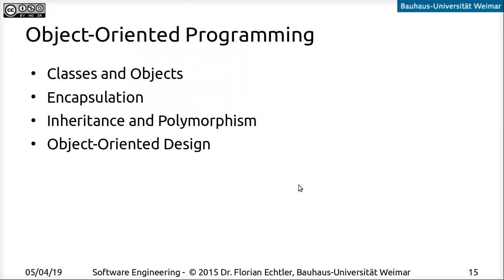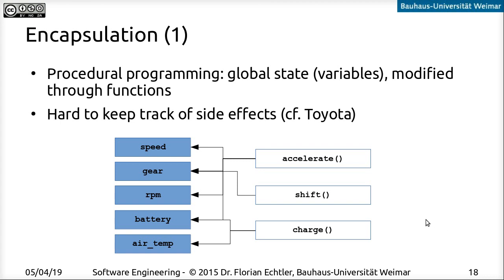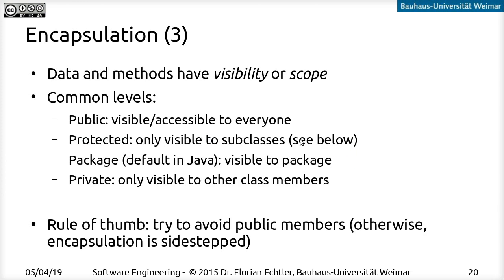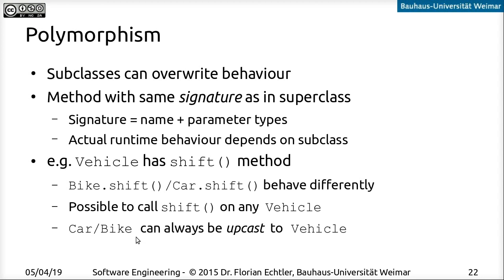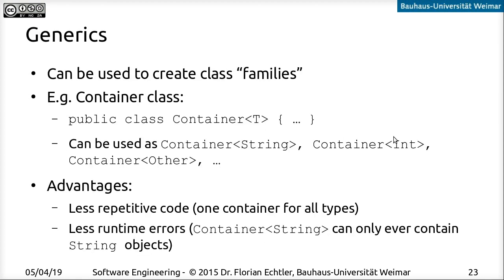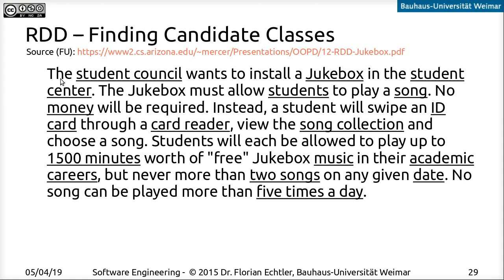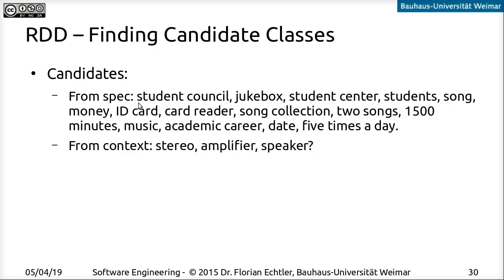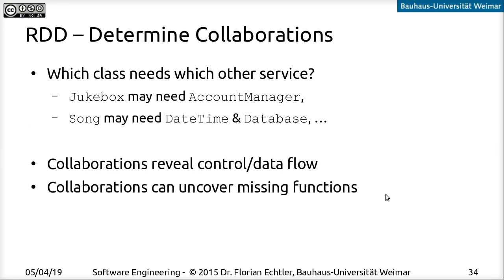Software Engineering - Lecture 02 - Part 2 - OOP